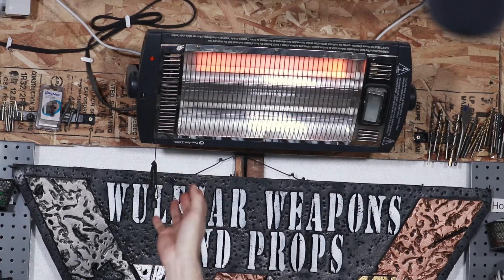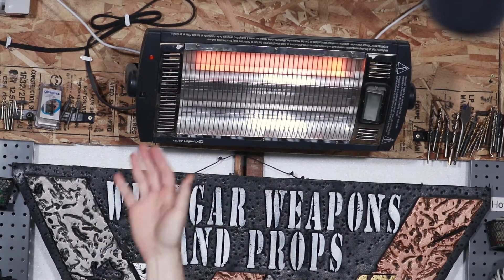Advanced Prop Building | Panel 2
In this Panel the Wulfgar Weapons and props members go over Advanced Prop building techniques!